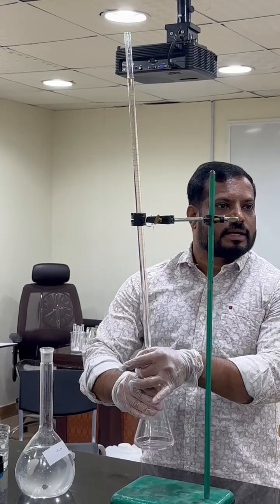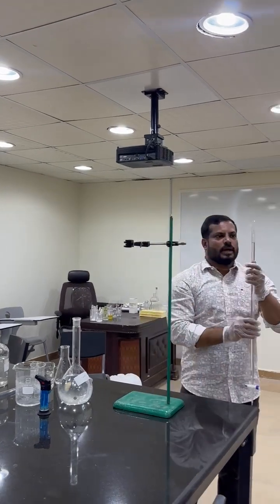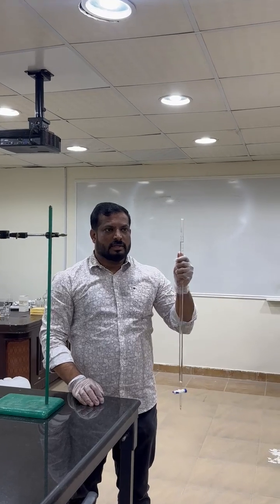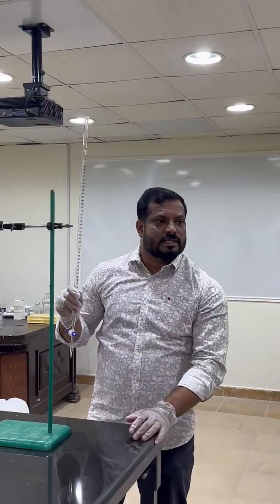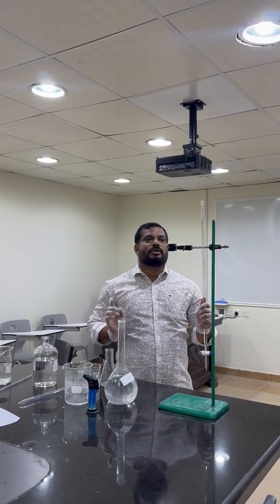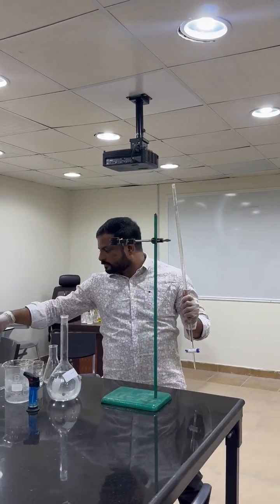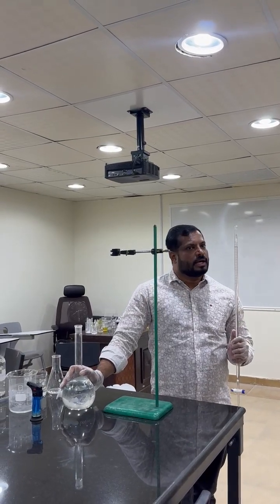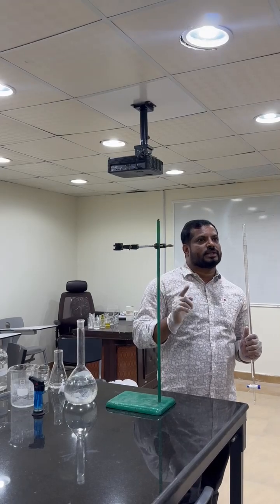Titration to find the concentration of acidic/alkaline solution Mixing acid with alkali part d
Practical Mixing acid with alkali
Special Thanks Mr Sahal